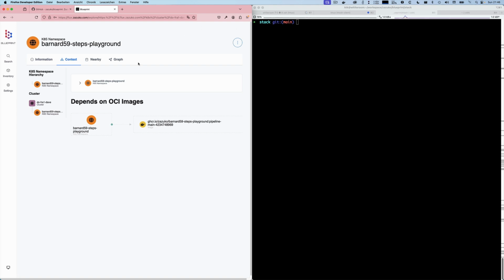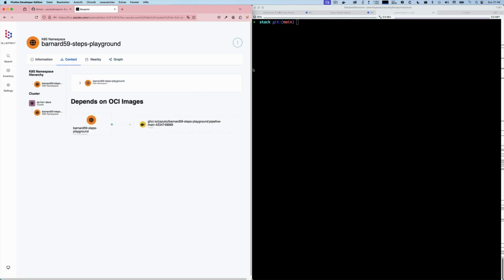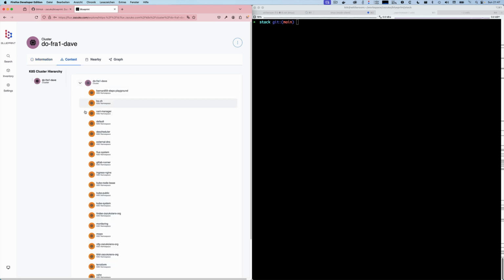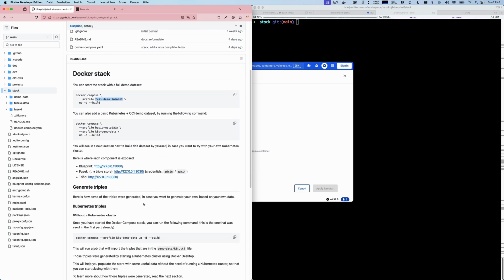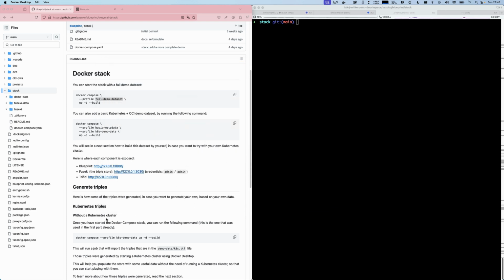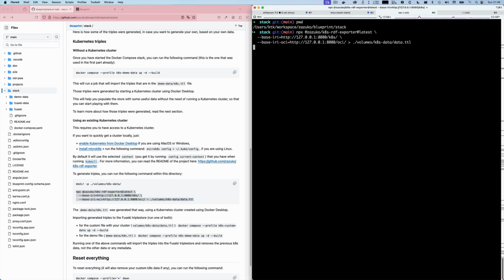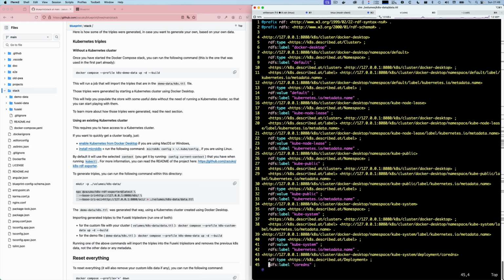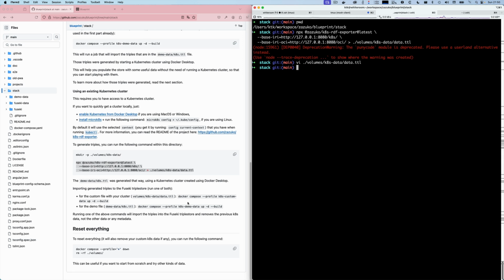Introspect a Kubernetes cluster with Zazuko Blueprint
This video provides a brief walkthrough on how to introspect a Kubernetes cluster using Zazuko Blueprint. It demonstrates connecting to a Kubernetes cluster and generating a graph from the deployment that can be utilized in Zazuko Blueprint.